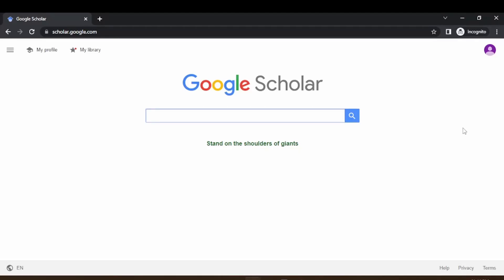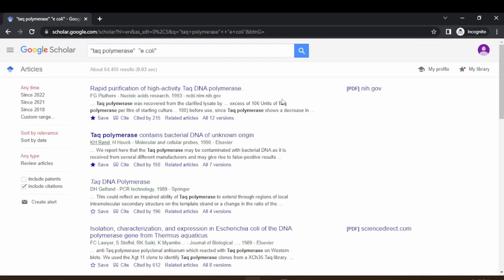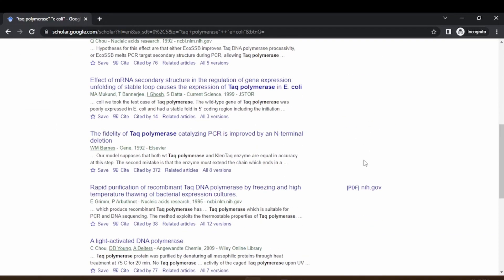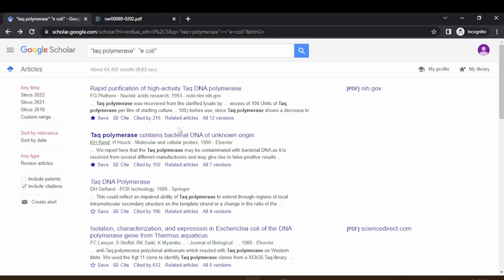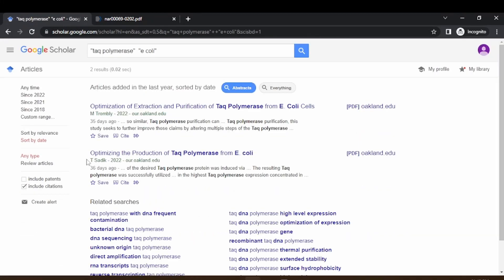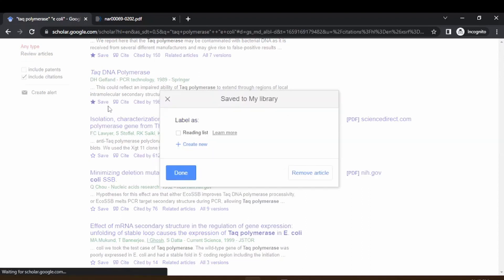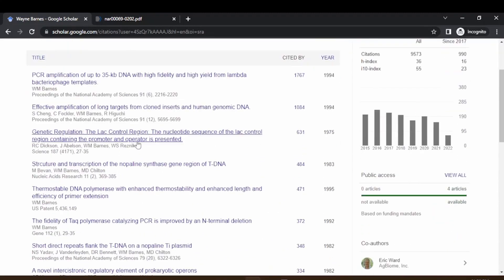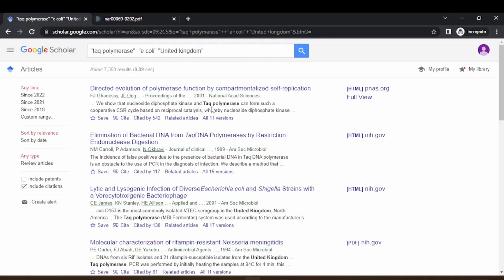How to use google scholar effectively: Top Tips and Tricks that yield excellent search results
This video explains about the top tips and tricks to use google scholar effectively for your research work.